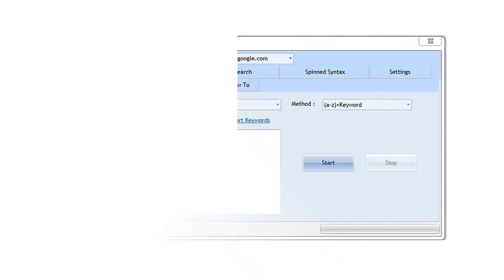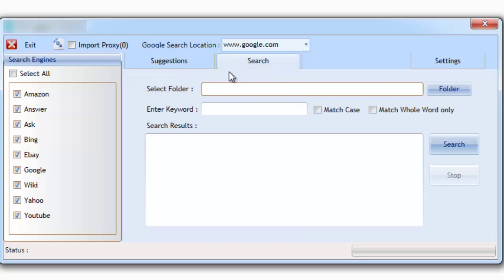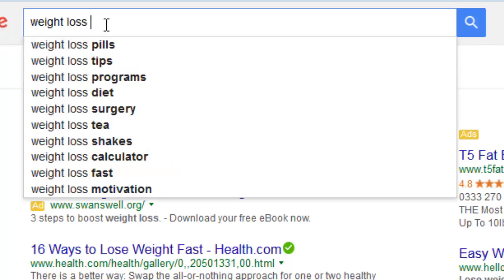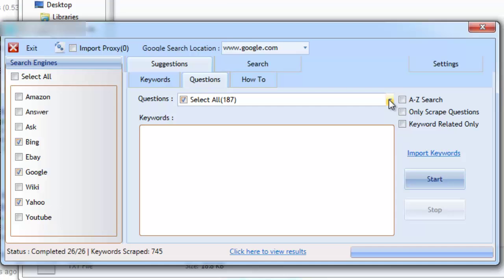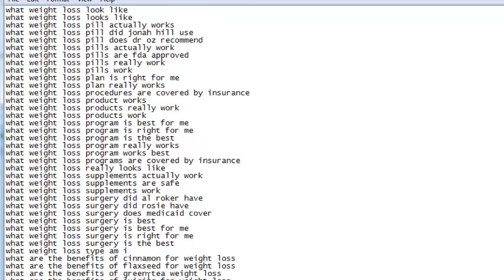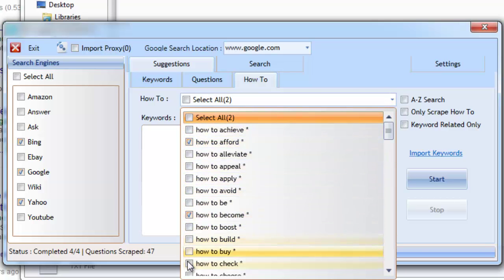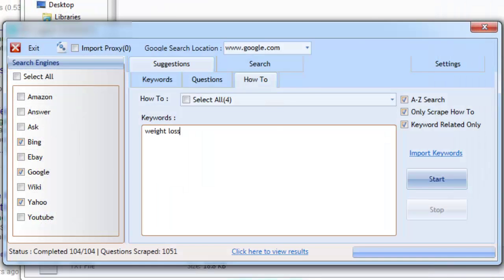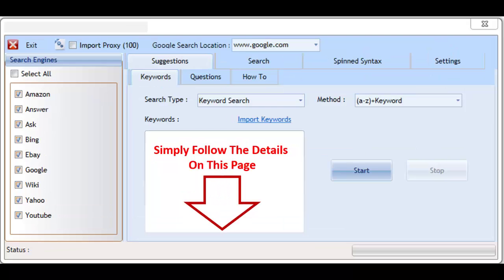Keyword research Software Free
free keyword research tool software